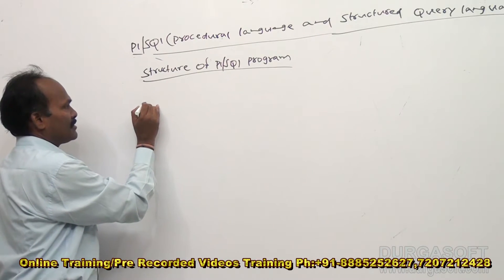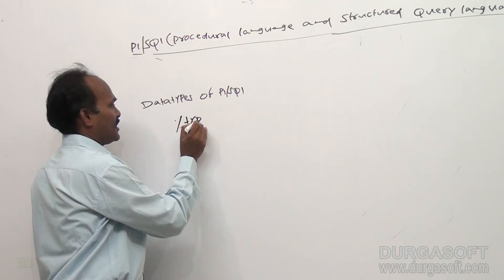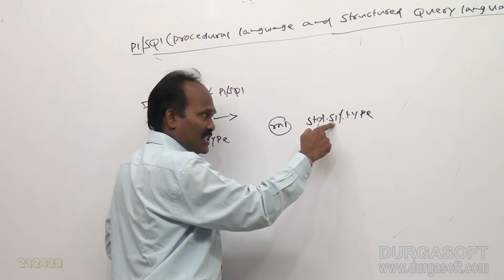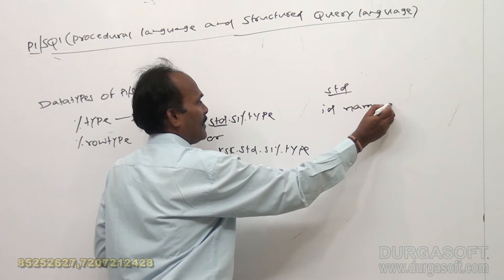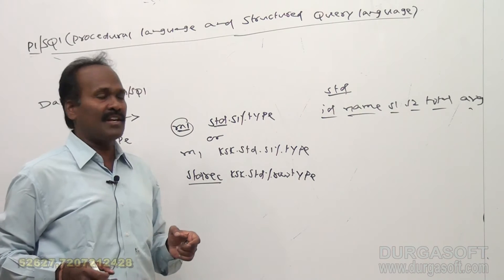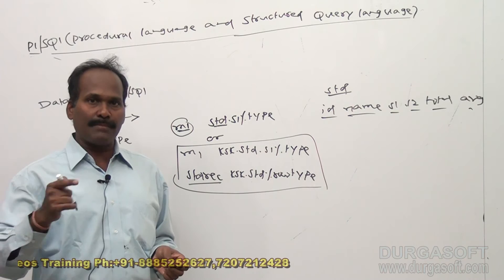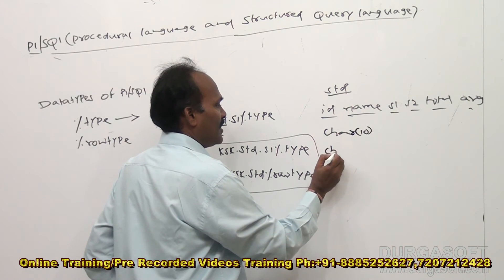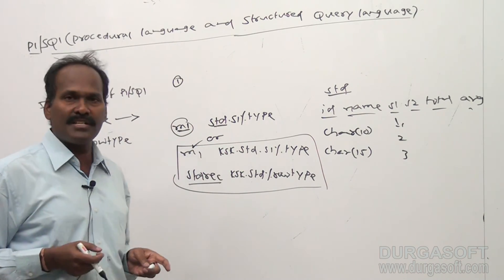Oracle || PLSQL Data Types by Siva